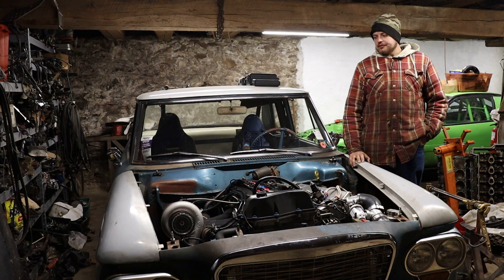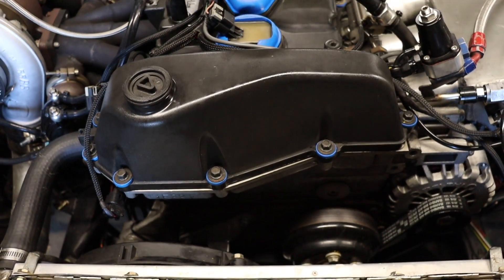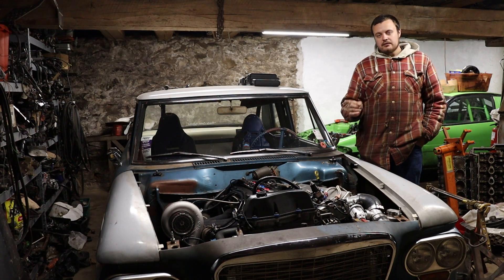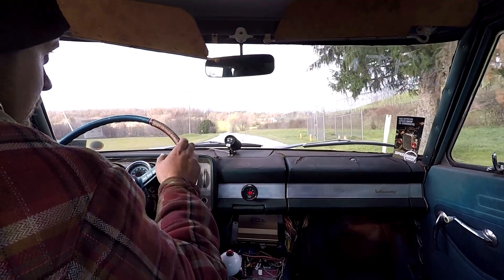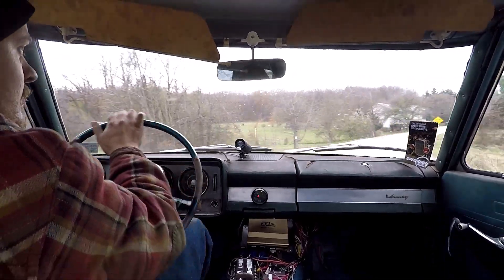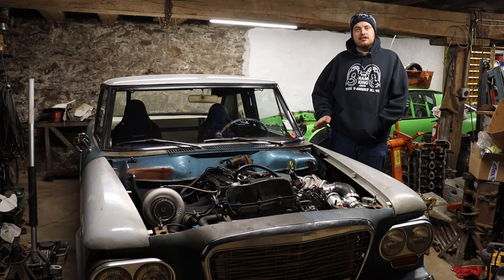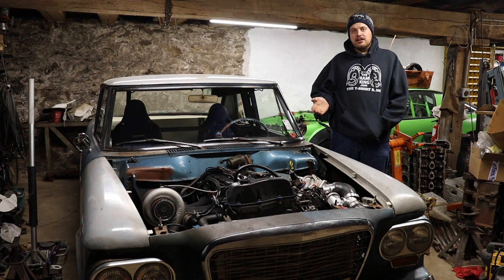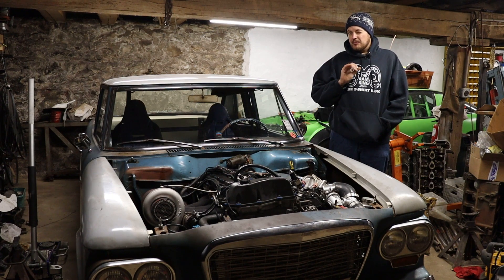Is the Studebaker Broken or Not!? - Has the Ameri-Barra finally fallen?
Today we go through the process of diagnosing what is wrong with the Turbo Ameri-Barra Vortec 4200 Inline 6 swapped 1963 Studebaker Lark VI. We performed a compression test and inspected the piston and bore with a bore scope. There may be some life left in this Stock Bottom End Junkyard Engine!